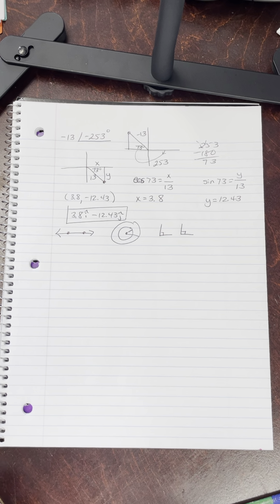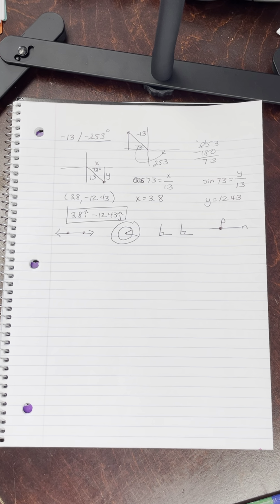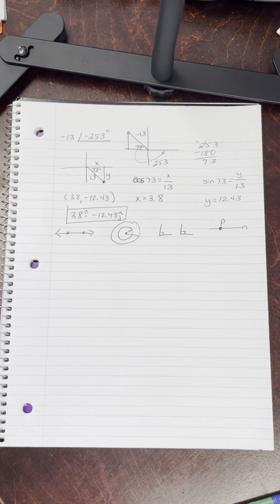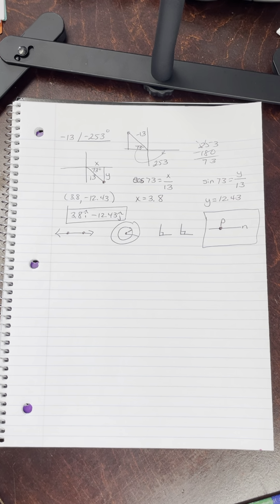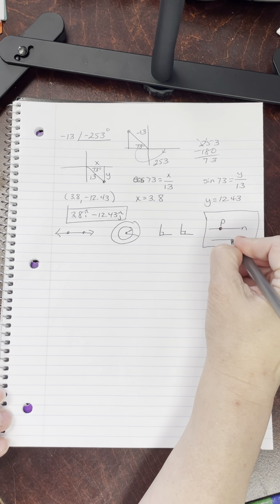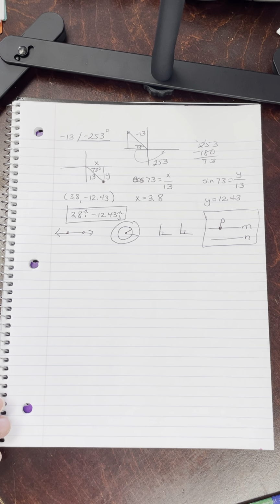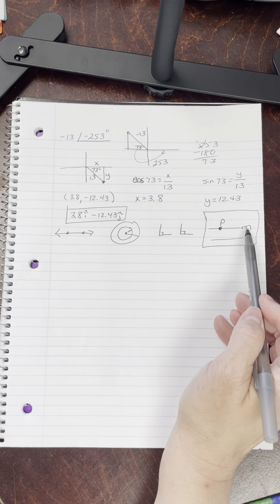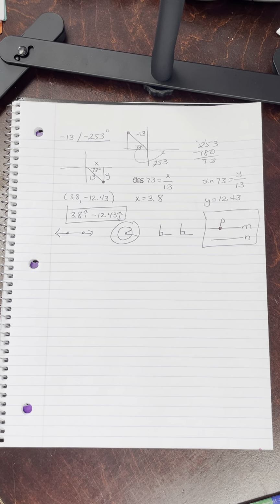Saxon Trig 15 Sections A-B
Assumptions, formal proofs